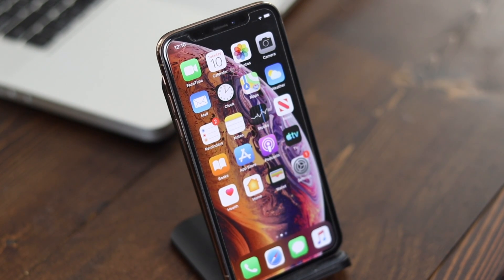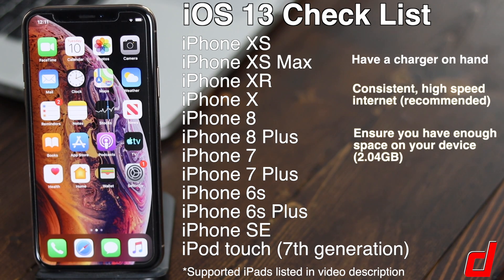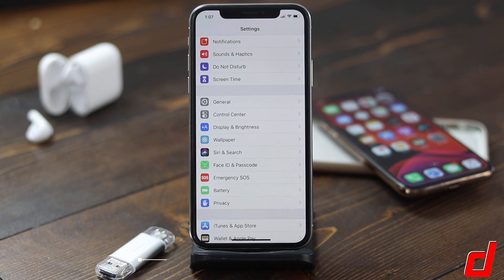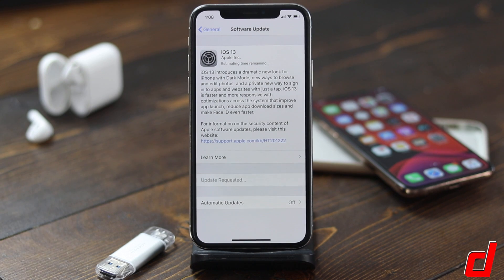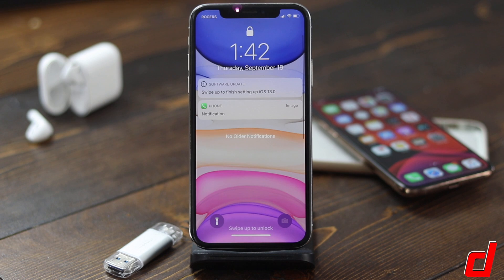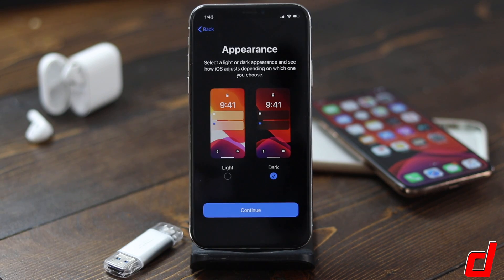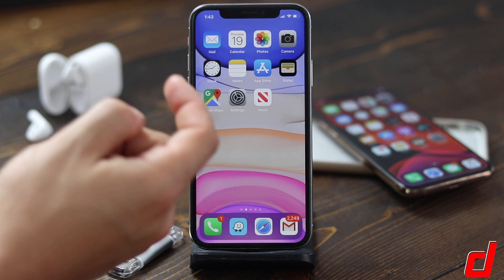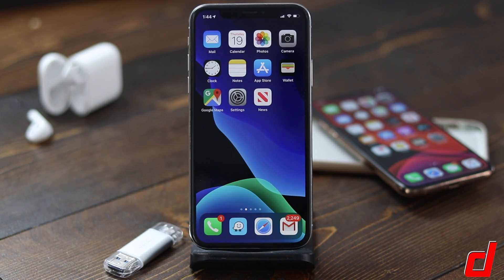Install iOS 13 - How To Update iPhone To iOS 13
Here is how to update iPhone to iOS 13. Keep in mind that the iOS 13 update is supported on the iPhone 6s and 6s Plus, iPhone 7 and 7 Plus, the iPhone 8 and 8 Plus as well as the iPhone XR, X, and XS versions. If you plan to install iOS 13, make sure you have enough space on your device, you have a charger handy, consistent, fast internet and enough space on your device. Lastly keep in mind that the iPhone 6, 6 Plus and older can’t update to iOS 13.

Full list of iPads That Support iPad OS 13